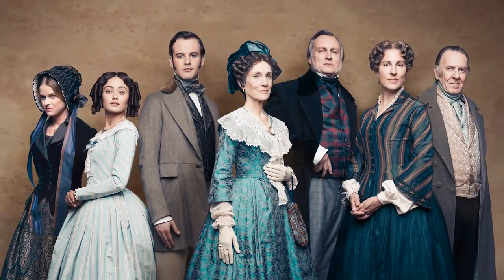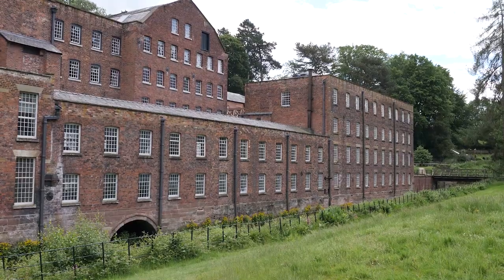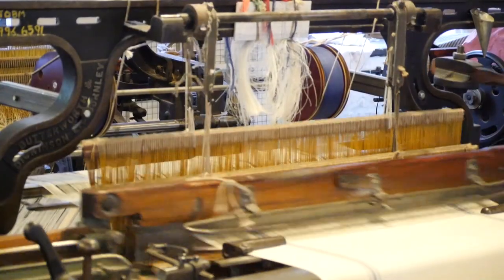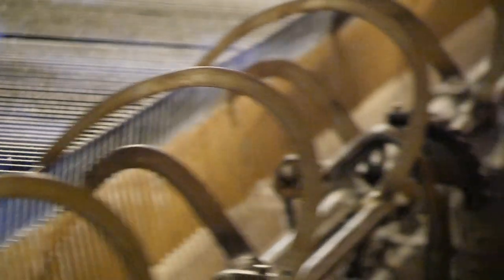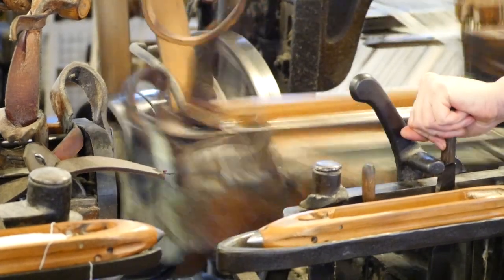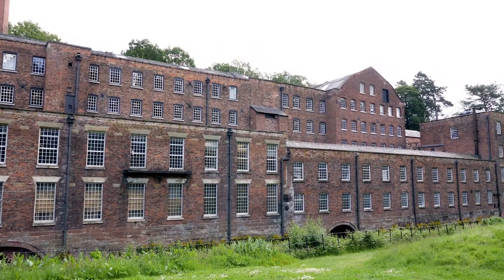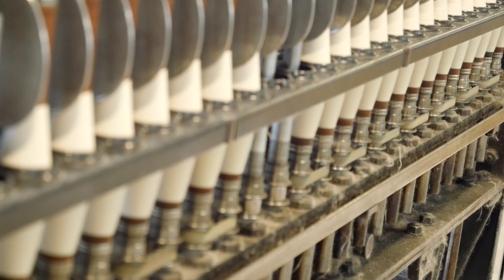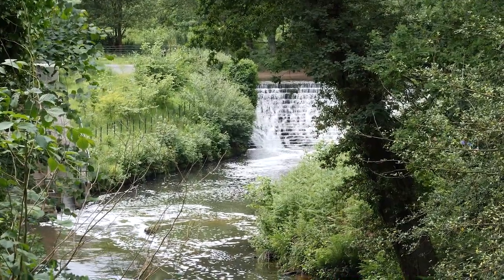Filming Belgravia at Quarry Bank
You may have read the 2016 novel ‘Belgravia’ by Julian Fellowes, but did you know that it was partially inspired by two places we look after: Attingham Park in Shropshire and Montacute House in Somerset? Things have now come full circle with ITV’s six-part adaptation of the novel which was filmed at several other places in our care, including Quarry Bank Mill in Cheshire. Take a peek behind the scenes with Quarry Bank’s Technical Demo Manager, who was on hand to run the historic machinery during the filming (in full period costume.)